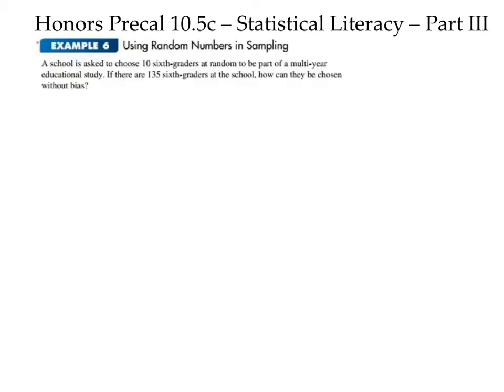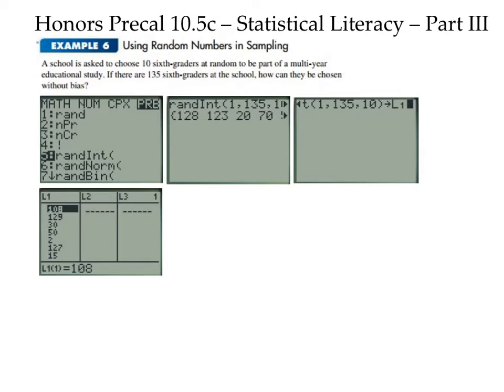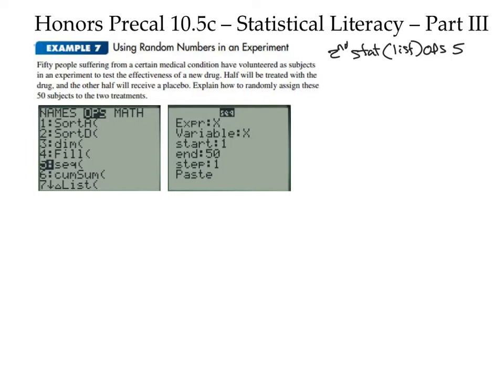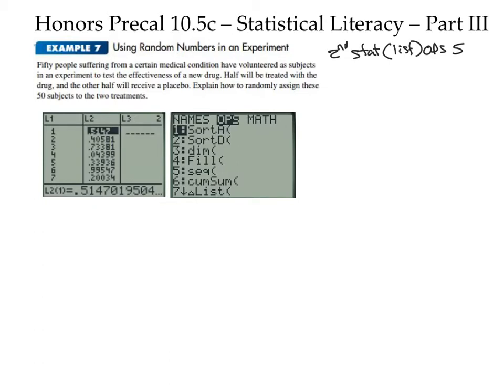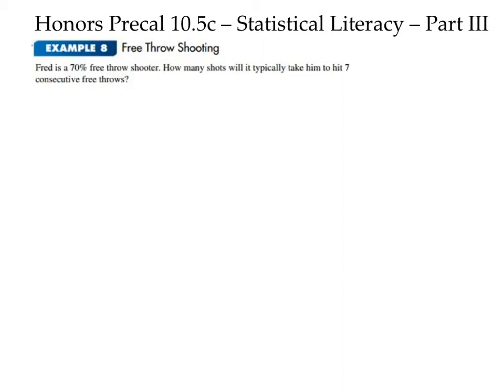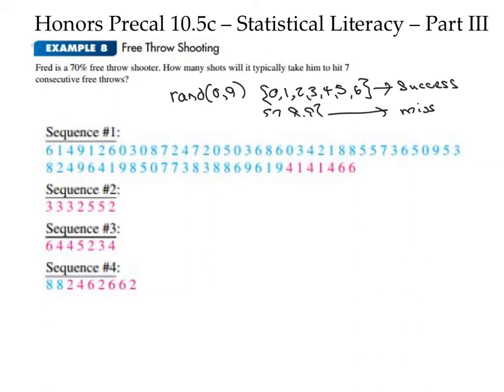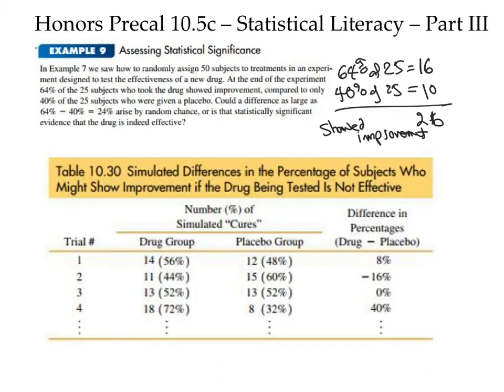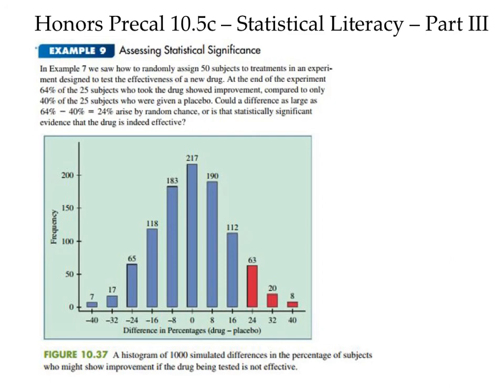HP 10.5c - Statistical Literacy - Part III